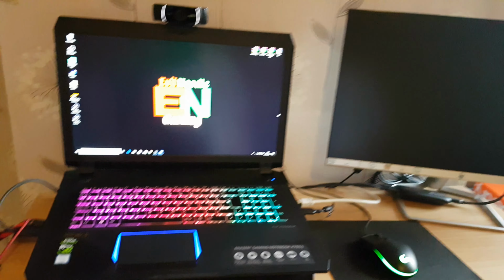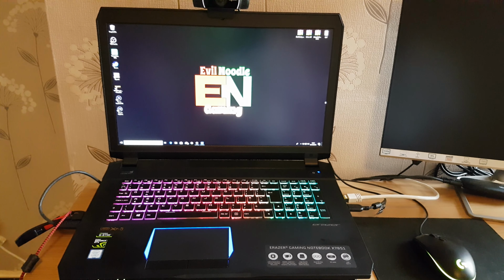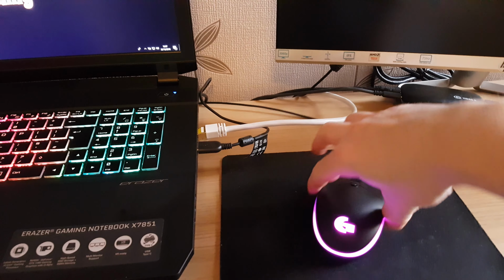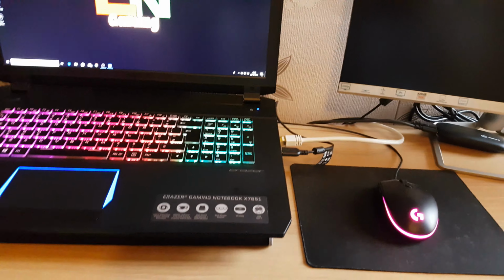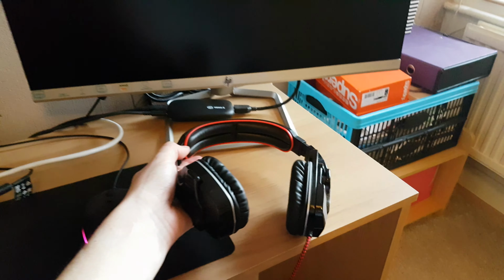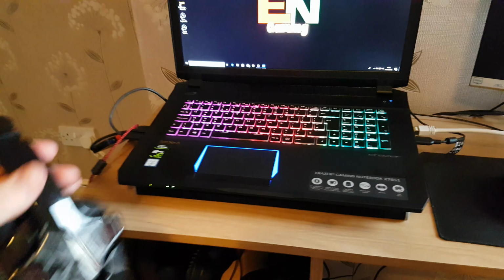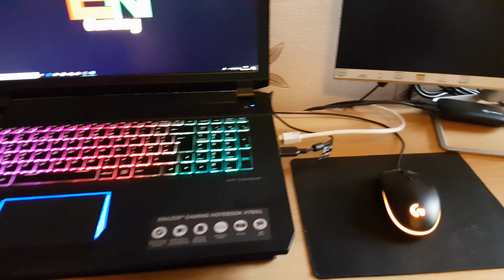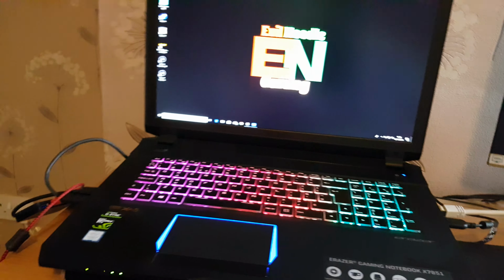Stream and Gaming Setup - End Of 2018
Here's a look at my current gaming and streaming setup that i use at the end of 2018.